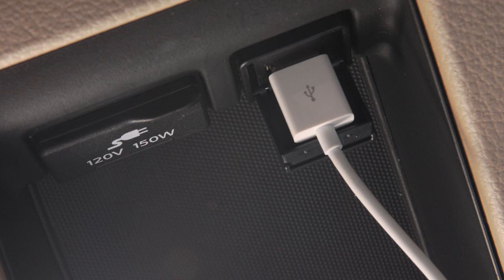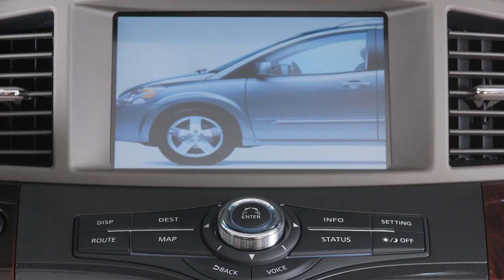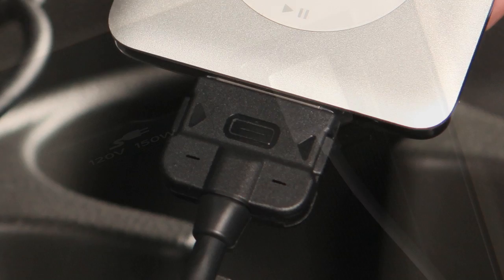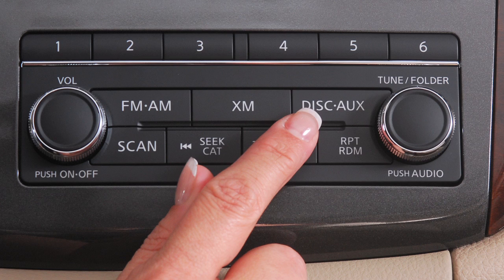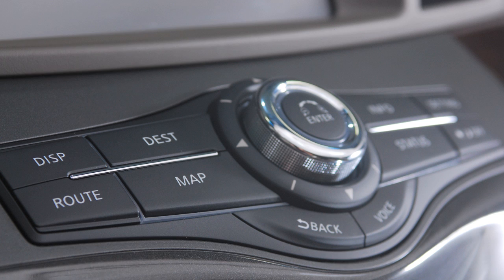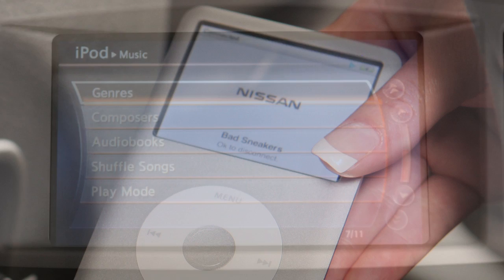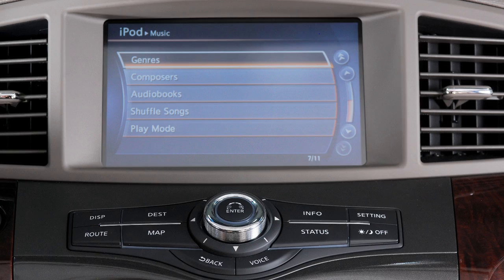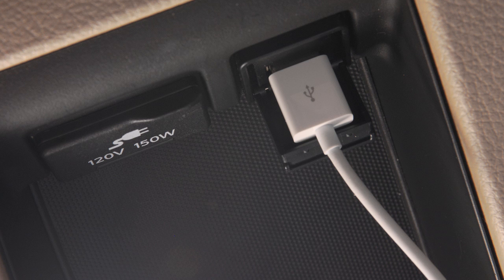2012 NISSAN Quest - USB Jack and iPod Connectivity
USB Jack and iPod® Connectivity (if so equipped)

If your vehicle is equipped with a USB jack, you can plug a compatible storage device, such as an iPod®, into the jack to play audio files stored on the device. For further information on playing compatible video files through the USB jack, if so equipped, please go to the "DVD Entertainment System" Chapter or refer to your Owner's Manual. When connecting an iPod® to the USB jack, plug the connector cable into the iPod®, then connect the other end to the USB jack. Once the device is plugged into the jack, depending on your system, press the DISC/ AUXILIARY or the AUXILIARY button to switch to the USB or iPod® input mode.

When plugged into the jack, only the control panel for your audio system can be used to navigate and operate all iPod® functions. The interface for iPod® operation shown on the vehicle center display is similar to the iPod® interface. If compatible, the battery of your iPod® will charge while connected to the vehicle.

Use the audio system control panel and any available touch screen keys to navigate through, and make selections on iPod® menu screens. When disconnecting an iPod®, be sure to unplug the cable from the USB jack before removing the other end from the iPod®. Please refer to your Owner's Manual for more information on all audio systems and their operation.